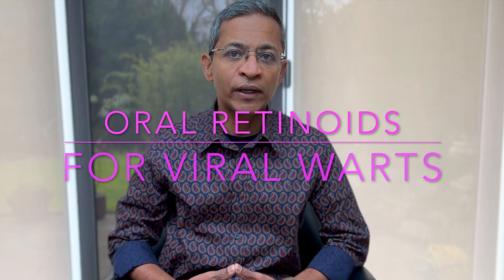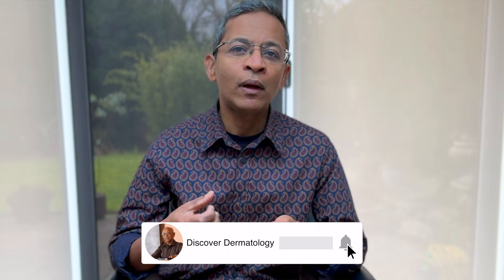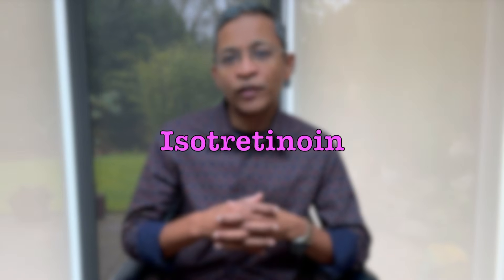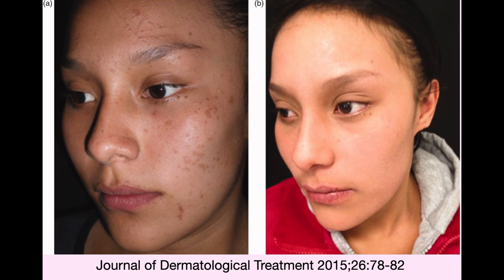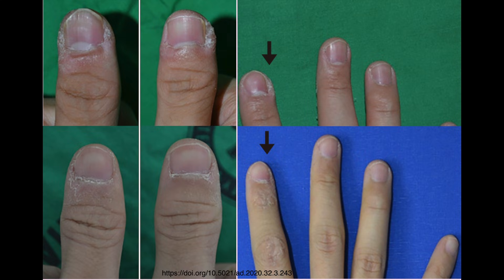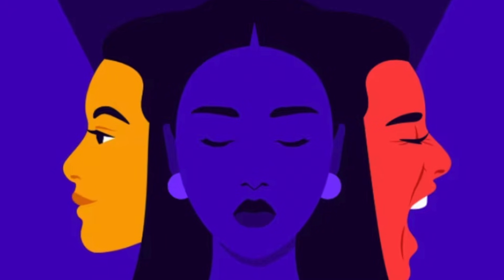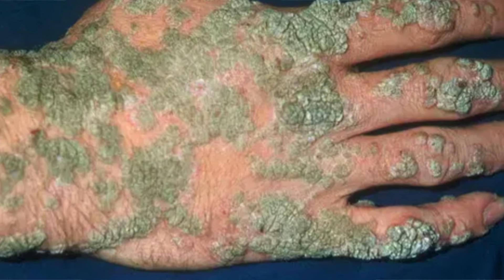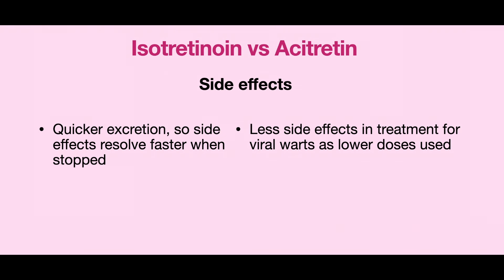Oral Retinoids for viral warts | Dermatologist explains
Viral warts can be very resistant to treatment. A variety of topical agents could be tried without success. In this video we look at the efficacy of oral retinoids in treating recalcitrant viral warts.

Treatment of Recalcitrant Viral Warts with Combination Therapy of Systemic Acitretin and Diphenylcyclopropenone Immunotherapy.

Complete Remission of Recalcitrant Viral Warts under Oral Isotretinoin in a Patient with Low-grade B-cell Lymphoma. DOI: 10.1080/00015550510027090

Acitretin for the treatment of recalcitrant plantar warts. DOJ 23 (3): 17